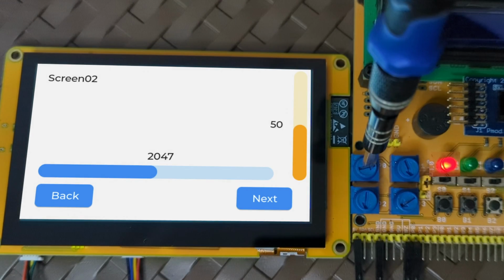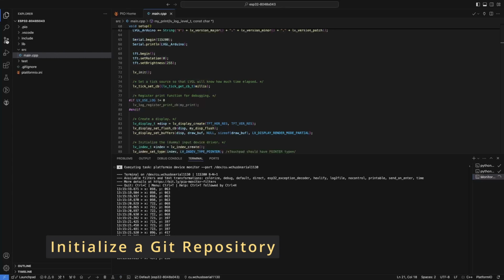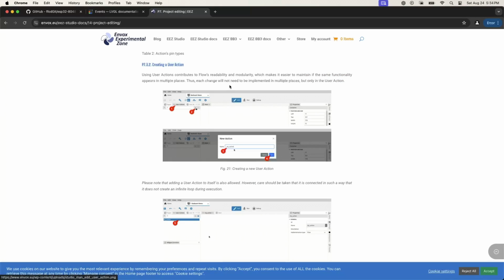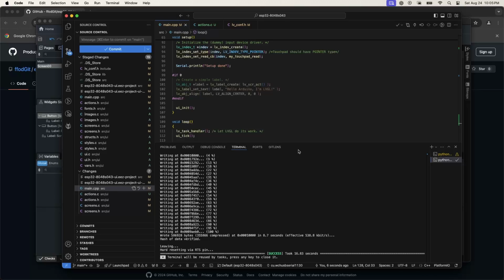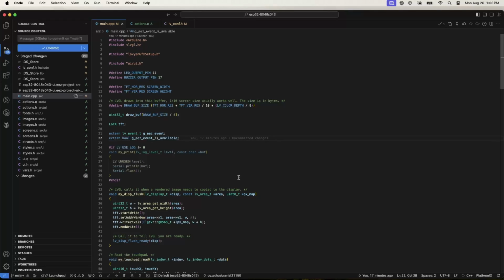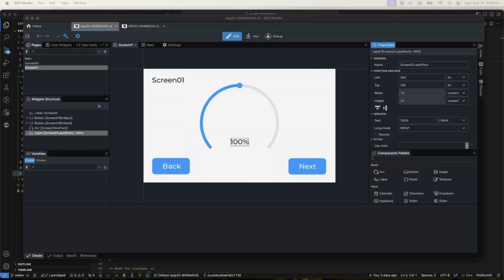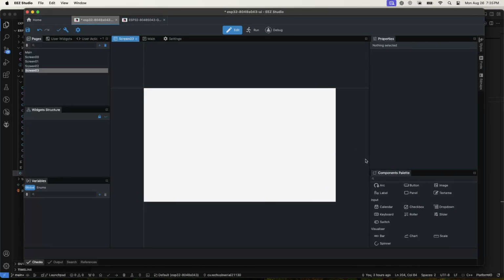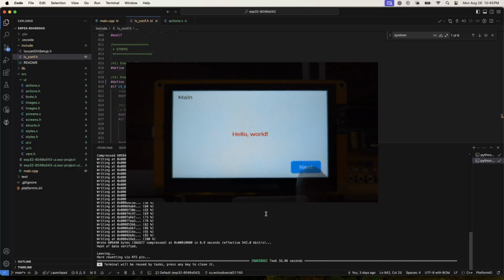Getting Started with the 4.3-inch Capacitive-touch ESP32 Sunton Display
In this tutorial, we’ll dive into the rapid development of graphical user interfaces (GUIs) for an ESP32-based display module using LVGL, EEZ Studio, and Visual Studio Code with PlatformIO.

We’ll be working with the 4.3-inch capacitive touch ESP32 display module from Sunton, an affordable option featuring an 800x480 pixel IPS RGB display and a USB Type-C programming interface. With minimal code adjustments, the demonstrations in this tutorial can also be adapted for use with other ESP32-based display modules, such as the CrowPanel displays from Elecrow and the gen4-ESP32 series from 4D Systems.

By the end of this tutorial, you’ll have built an application featuring multiple screens and a variety of interactive widgets, including buttons, bars, arcs, labels, a text area, and a keyboard. These widgets will interact with the serial port and control external components like LEDs, a buzzer, and a potentiometer.

To design and layout the screens and widgets quickly, we’ll use EEZ Studio, an open-source design tool that generates LVGL-compatible code. LVGL, coupled with the LovyanGFX library, will handle rendering of the GUI on the ESP32 display module. We’ll use Visual Studio Code with PlatformIO to develop the code that allows these widgets to interact with external components.

This tutorial also highlights a streamlined approach to GUI development by separating the UI design from the business logic. EEZ Studio manages the graphical interface, while Visual Studio Code handles the backend logic. We avoid manually modifying the LVGL code generated by EEZ Studio, as these changes would be overwritten with each update to the design. Additionally, the process is simplified by eliminating the need for tedious and error-prone manual copying and pasting of multiple files during UI development. Visual Studio Code’s auto-complete feature further enhances efficiency by automatically detecting and listing widget names from the generated UI.

Links
EEZ Studio

4.3-inch Capacitive-touch ESP32 Sunton Display Product Page and Documentation

Chapters
00:00:00 Introduction
00:02:49 Requirements
00:04:22 VS Code Project Setup
00:07:12 Initialize a Git Repository
00:07:52 EEZ Studio Project Setup
00:11:13 Modifying LVGL Objects
00:13:38 Adding Buttons and Handling LVGL Events
00:18:01 Multiple-screen Navigation
00:21:51 External LED Control using an LVGL Button
00:26:09 Buzzer Control
00:28:08 PWM Control using an LVGL Arc
00:33:24 Updating Label Value during Runtime
00:35:21 Displaying ADC Input Values using LVGL Bar Objects
00:42:12 LVGL Alphanumeric Keyboard
00:47:04 Using the LVGL Keyboard as a Numeric Input
00:49:27 Disabling the LVGL System Monitor
00:50:24 Thank You!